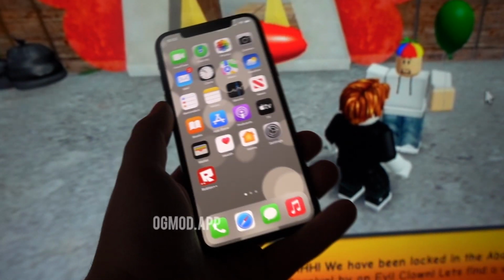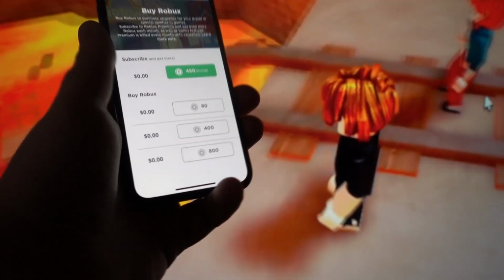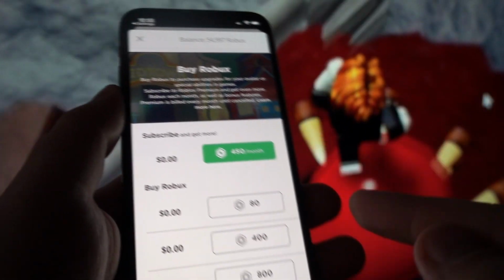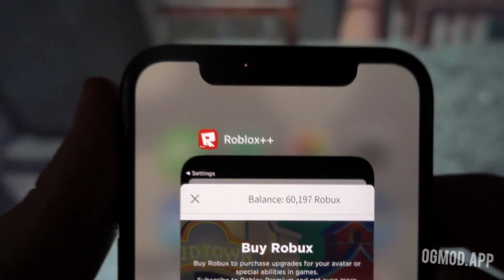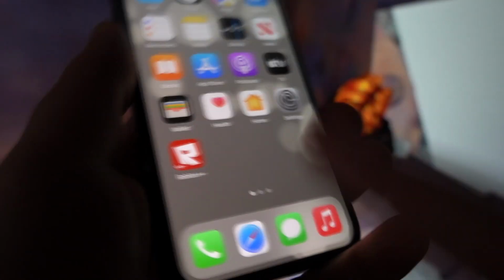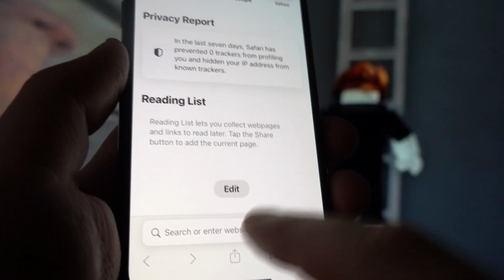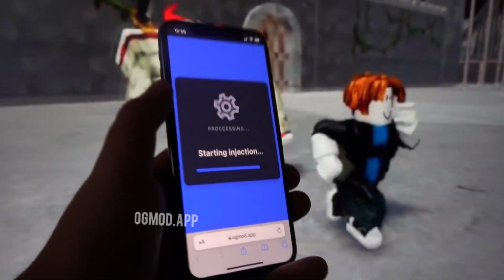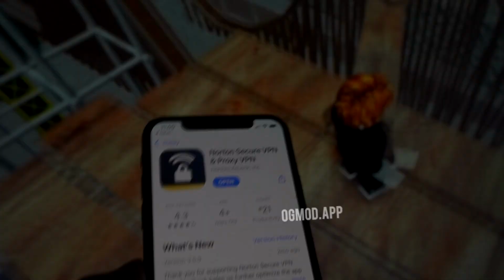How I Got 10K Free Robux! NEW Robux CODES (OCTOBER 2022)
Are you in search of an operational Robux for Roblox? If so then you're in the right place. Just follow the video step by step and you'll be able to enjoy the Free 10k Robux with latest Codes for October 2022. It is a great way to play. Robux glitch is the most efficient method to get free Robux to its fullest for both iOS & Android devices. Latest Robux Codes can get you 10k Free Robux in few minutes. Thank you for your time. I'll be back soon.